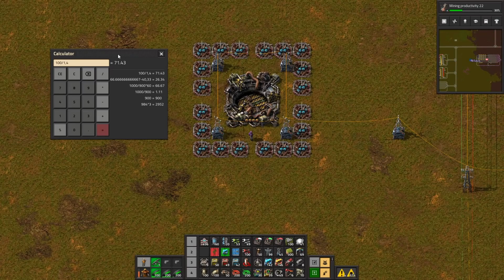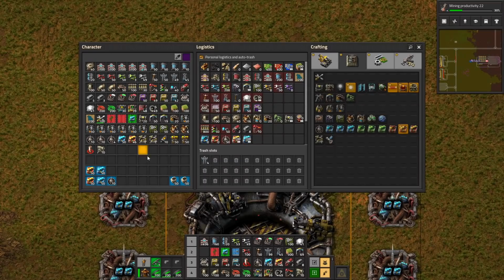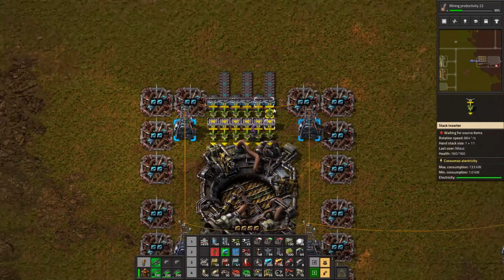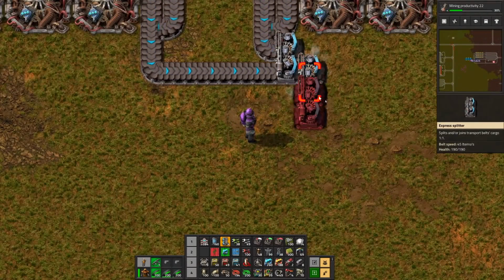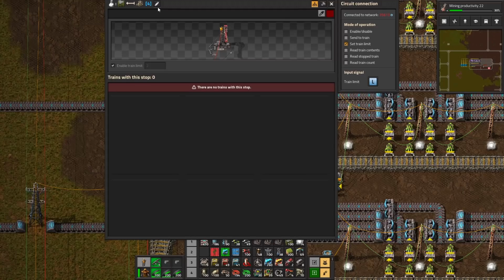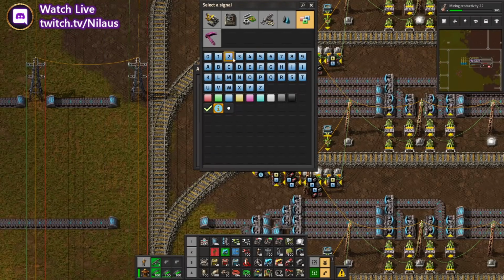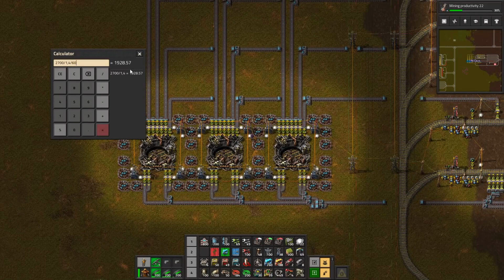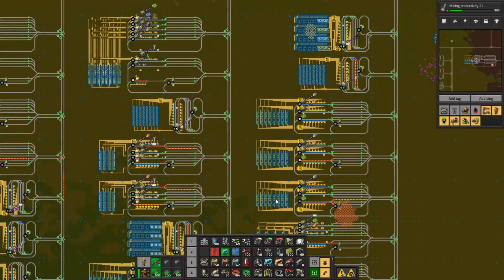Triple ROCKET SILO and a Bit of Math | #29 | Factorio Megabase-In-A-Book Lets Play